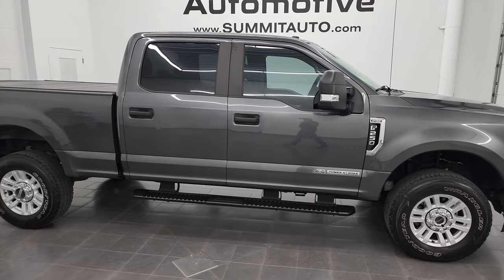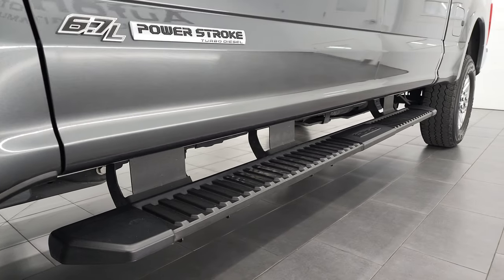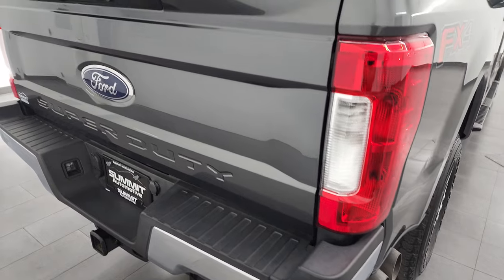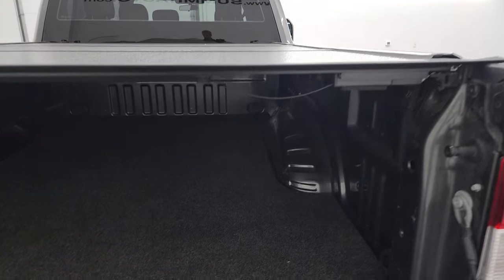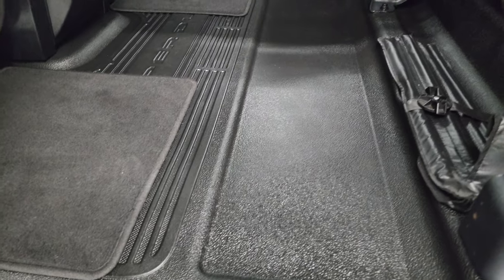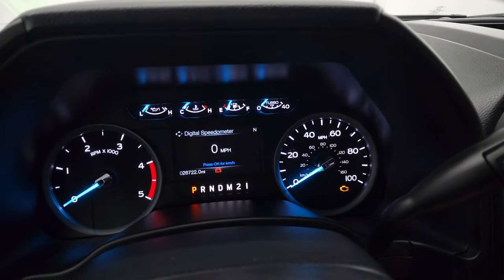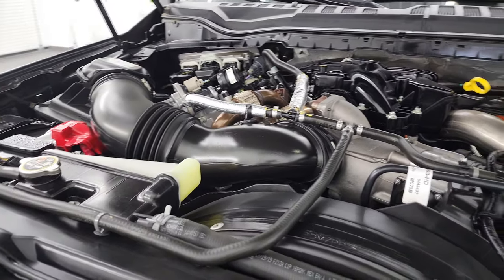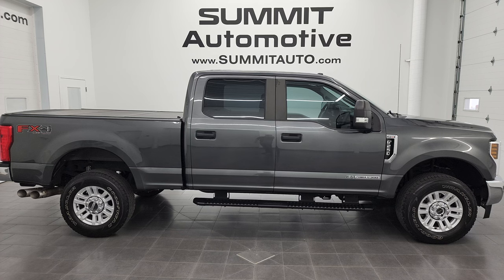2019 FORD F250 XL STX POWERSTROKE DIESEL MAGNETIC GRAY 4K WALKAROUND 13264Z SOLD!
This 2019 FORD F250 XL STX POWERSTROKE DIESEL FX4 IN MAGNETIC GRAY METALLIC FOR SALE IN FOND DU LAC OSHKOSH WISCONSIN 54935 is the vehicle we did walk around review of today.

Thank you for checking out this video of this 2019 FORD F250 XL STX POWERSTROKE DIESEL FX4 IN MAGNETIC GRAY METALLIC FOR SALE IN FOND DU LAC OSHKOSH WISCONSIN 54935

STOCK: 13264Z
PRICE: $53,993
MILES: 26,700
MAKE: FORD
MODEL: F250
VIN: 1FT7W2BT7KEG21046
LOCATION: FOND DU LAC OSHKOSH WISCONSIN, 54937 TRUCKS ON 41

1 OWNER! CLEAN TITLE HISTORY! CLEAN CARFAX! 6.7 Liter V8 Powerstroke 2nd Generation Turbo Diesel Engine, 440 Horsepower, Full Four Door Crew Cab, Short Box 6 1/2 Foot Shortbox, XL Package, STX Package, 6 Speed Automatic Transmission with Optional Manual Tap Shift, Turn Dial 4x4 Four Wheel Drive 4WD, FX4 Offroad Suspension Package, Reverse Backup Camera Rearview Camera, Cargo Camera Rear View Box Camera, 360-Degree Surround View Camera System, Gray Cloth Seats, 40/20/40 Split Front Bench Seating with Center Seat Hidden Storage Compartment, Bak-Flip Hard Fold Up Tonneau Cover, Full Towing Package with Receiver Trailer Hitch, Wiring and Transmission Cooler Tow Package, Factory Brake Controller, Factory Exhaust Brake, Heated Telescopic Tow Power Mirrors with Built-in Directional Signals, Advancetrac with Roll Stability Control Traction Control, HDC Hill Decent Control, 3.31 Gears with Limited Slip Differential, Goodyear Wrangler All Terrain Adventure LT275/70 R18 Tires, Painted Alloy Rims Premium Wheels, Four Wheel Disc Brakes, Factory Running Boards, Bedmat, Bedrail Covers, Raise Assist Tailgate, Locking Tailgate, Chrome Trimmed Grill, AM / FM Radio Tuner, Sirius/XM Satellite Radio Capabilities Sirius / XM, Sync 8" Touchcreen Radio, Microsoft SYNC System with Bluetooth, Hands-Free Audio System Blue Tooth, Android Auto Compatible, Apple Car Play Compatible, USB Jack Portable Audio Connection, Keyless Entry System, Adjustable Height Seatbelts, Driver and Passenger Front Air Bags, L.A.T.C.H. Child Safety System, Side Curtain Air Bags SRS Safety Restraint System, Multi-Function Steering Wheel Controls, Compass, Outside Temperature Display and Mileage Display, Factory Floormats, Rubber Floors, Air Conditioning AC, Cruise Control, Power Locks, Power Windows, Automatic Headlights Autolamp, Tilt/Telescope Steering Wheel, 110V / 400W Auxiliary Power Outlet, 5 Year / 60,000 Mile Remaining Powertrain Factory Warranty, Whichever comes first, Magnetic Metallic Gray, ONE OWNER! CLEAN AUTOCHECK! Very very clean inside and out! This is one of the sharpest 2019 Ford F250 crewcab shortbox xl stx powerstroke diesel trucks on our lot! Make your move before this super clean 4wd is gone!

STOCK: 13264Z
PRICE: $53,993
MILES: 26,700
MAKE: FORD
MODEL: F250
VIN: 1FT7W2BT7KEG21046